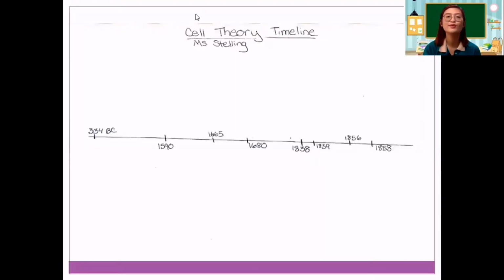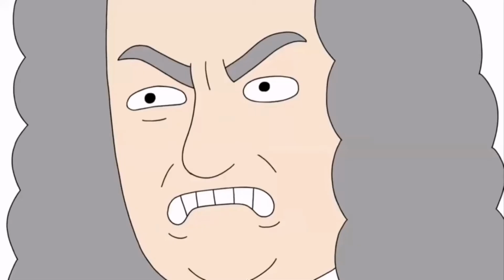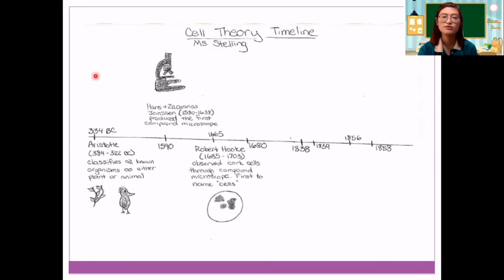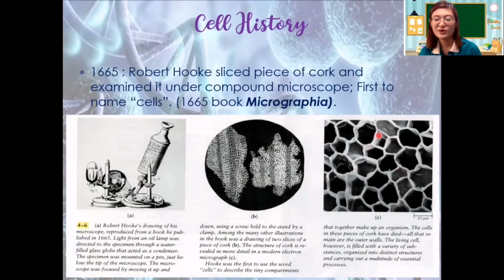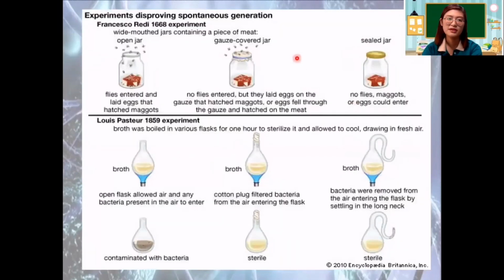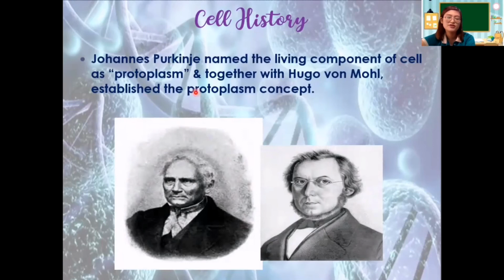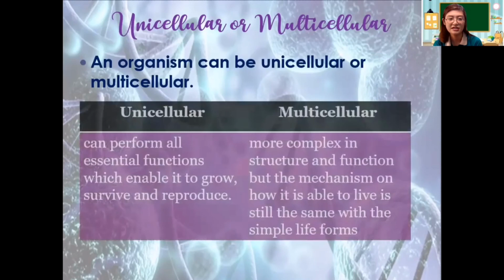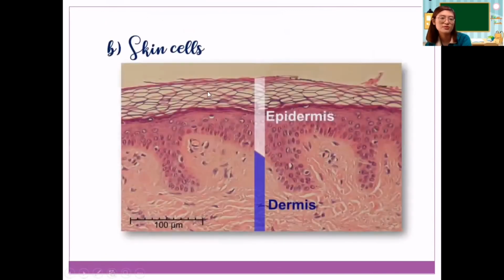General Biology 1 (Video lesson 1)